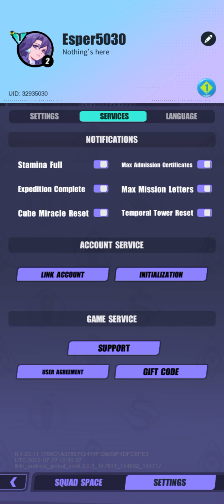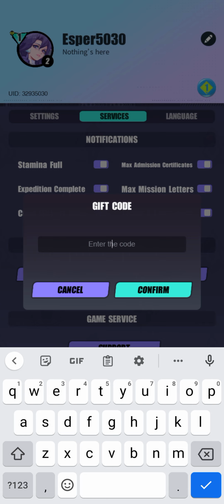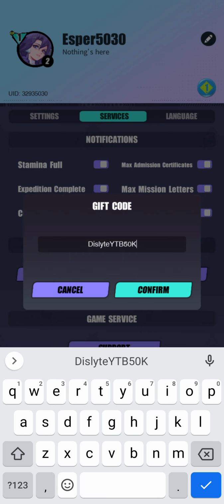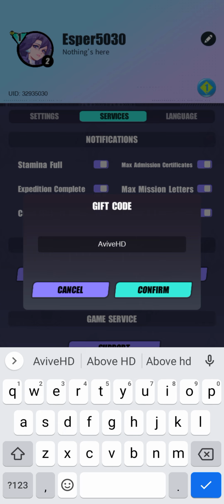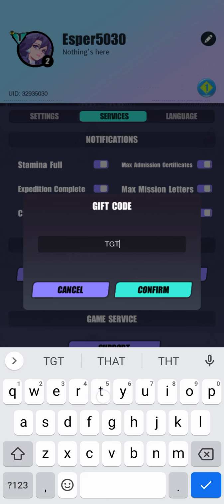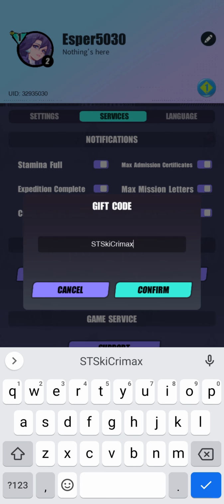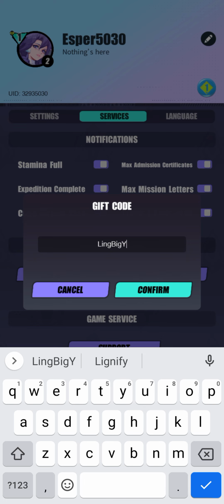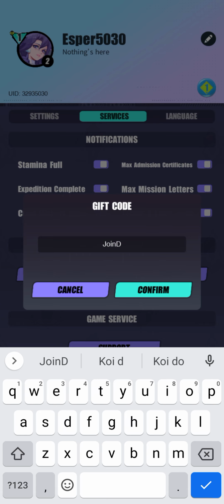DISLYTE GIFT CODES 2022 - NEW DISLYTE CODES 2022 - CODES FOR DISLYTE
Welcome At Modern Gaming

today we are having dislyte codes to share with all of you and i will give you a lot of dislyte codes to share with all of you.
Watch the video till the end and get all dislyte codes.

🎈 dislyte codes
🎈 dislyte codes 2022
🎈 dislyte gift codes
🎈 active dislyte codes
🎈 gift code dislyte
🎈 codes for dislyte 2022 july
🎈 codigos dislyte 2022
🎈 dislyte

Thanks a lot for watching modern gaming.